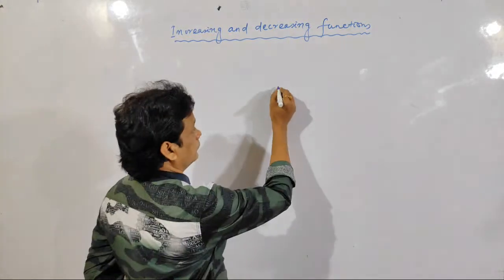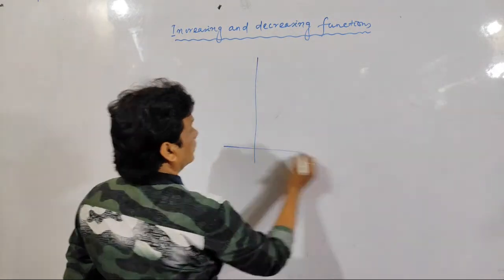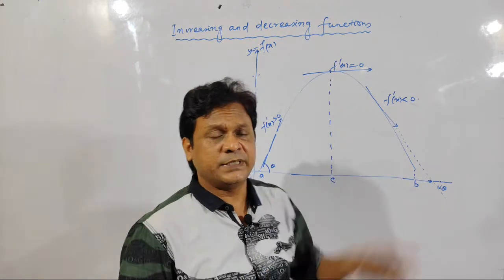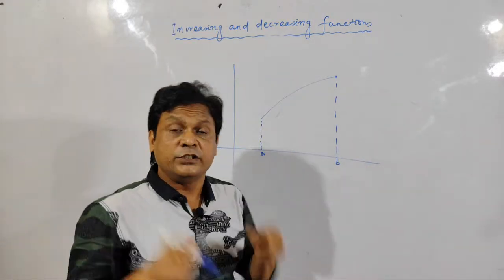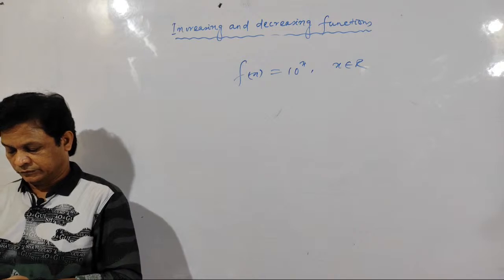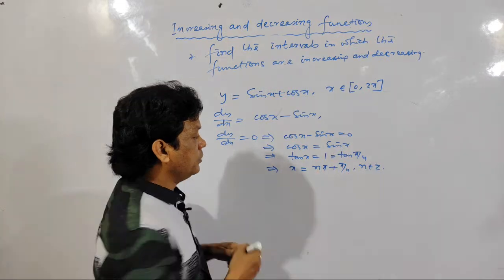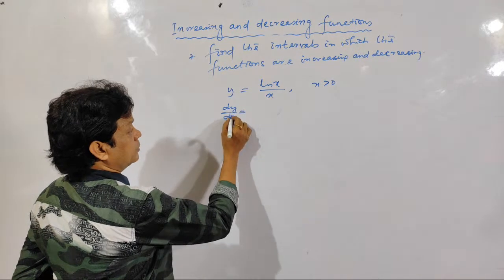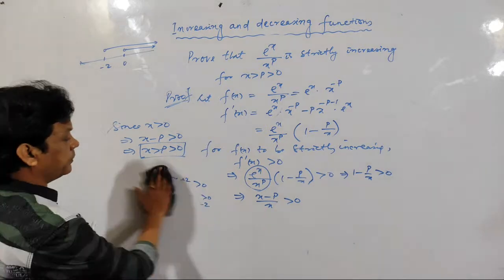Increasing & Decreasing Functions for class XII.@ Khillar's Advanced Classes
For class XII,JEE,GATE,NET,PG entrances